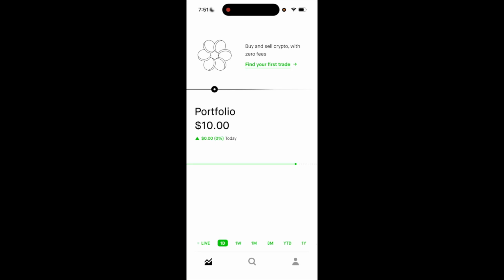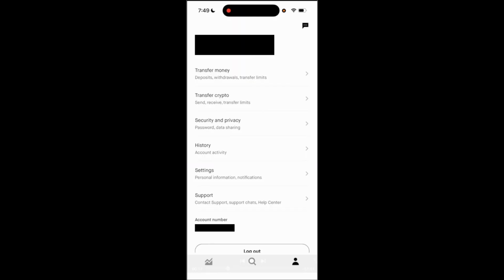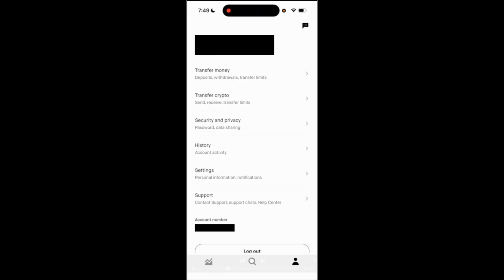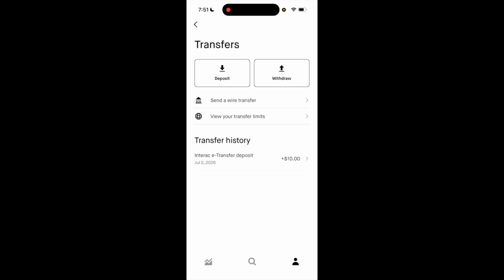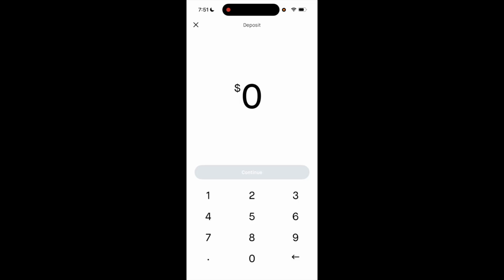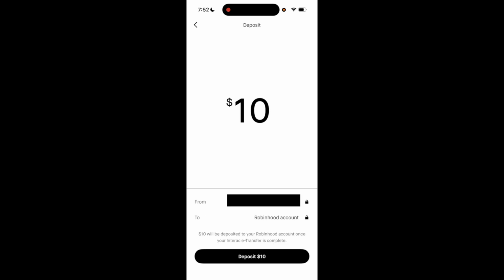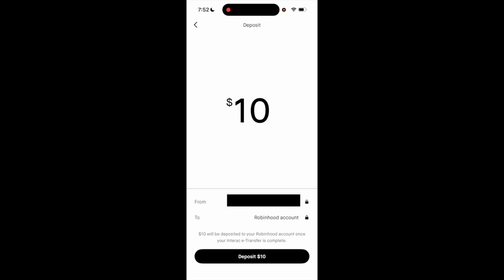How To Deposit Money In Account By E-Transfer On Robinhood | Step By Step Guide - Robinhood Tutorial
Learn how to deposit money into your Robinhood account by e-Transfer with this easy step-by-step Robinhood tutorial. If you're wondering whether you can fund your Robinhood account using an e-Transfer, it's important to understand which funding methods Robinhood currently supports. Robinhood primarily allows users to add money through linked bank accounts and other supported payment methods, and e-Transfer availability depends on your country and the features available on your account.

In this Robinhood tutorial, you'll learn exactly how to check the available deposit methods in your Robinhood account, navigate to the Transfers or Account section, and review your funding options. You'll also learn how to determine whether e-Transfer is supported for your account and region, how to choose an alternative deposit method if it isn't available, and how to complete a successful deposit using one of Robinhood's supported funding options.

Understanding Robinhood's available deposit methods is useful for beginner investors, active traders, and anyone looking to fund their investing account before buying stocks, ETFs, options, or eligible cryptocurrencies. Whether you're adding money for your first investment or transferring additional funds into your account, knowing which payment methods are supported can help you avoid delays and complete your deposit successfully.

In this step-by-step guide, you'll learn how to check whether e-Transfer is available on Robinhood, how to review supported deposit methods, how to fund your account using an eligible payment option, and how to verify that your deposit has been processed. You'll also learn tips for reviewing deposit limits, understanding transfer processing times, checking your available buying power, securing your account with two-factor authentication, and preparing your account for investing.

If you're searching for how to deposit money into Robinhood by e-Transfer, does Robinhood accept e-Transfer, how to fund your Robinhood account, how to add money to Robinhood, or what payment methods Robinhood supports, this tutorial has everything you need.